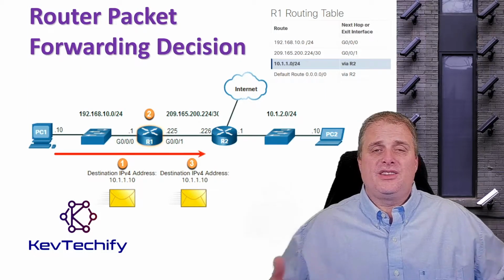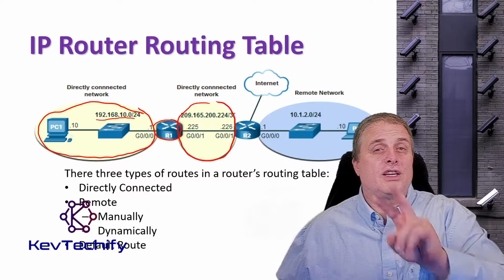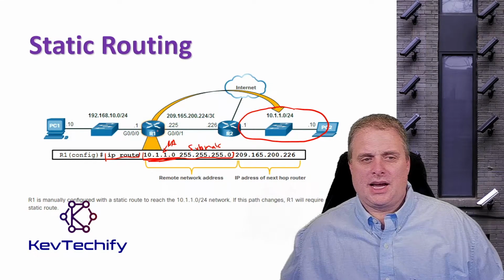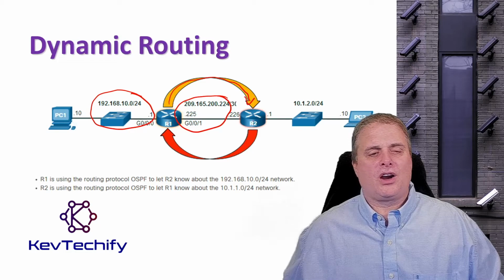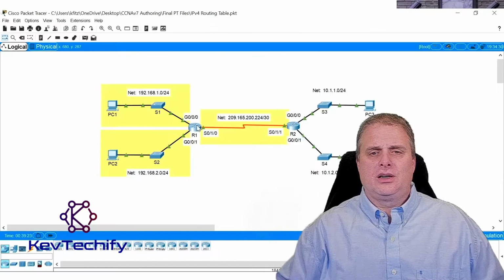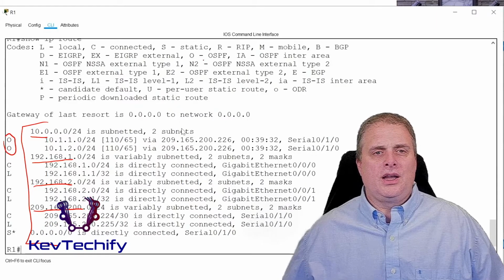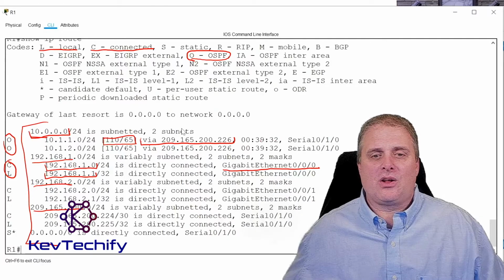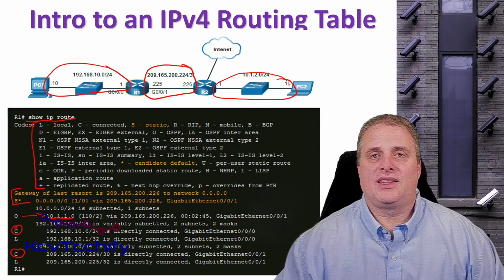Introduction to Routing - Network Layer - Introduction to Networks - CCNA - KevTechify | vid 44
In this episode we are going to look at an Introduction to Routing.

We will be discussing Router Packet Forwarding Decision, IP Router Routing Table, Static Routing, Dynamic Routing, and an Introduction to an IPv4 Routing Table.

Episode 8 - Network Layer
Part E - Introduction to Routing
Video Number: 44